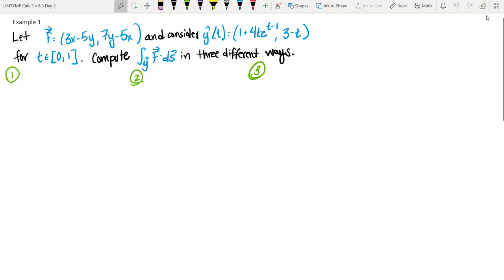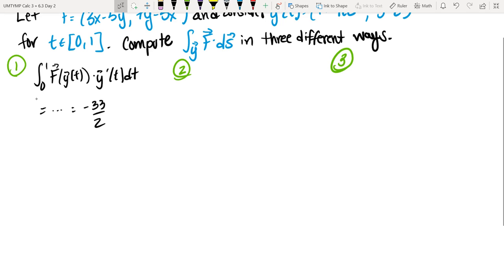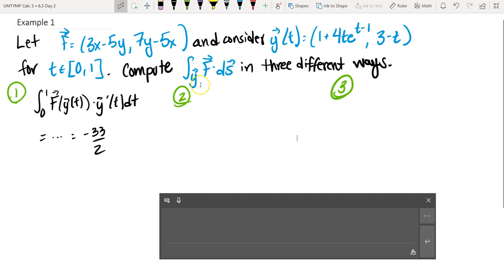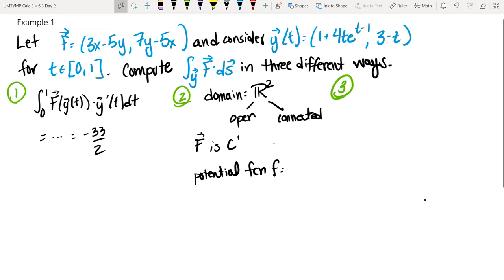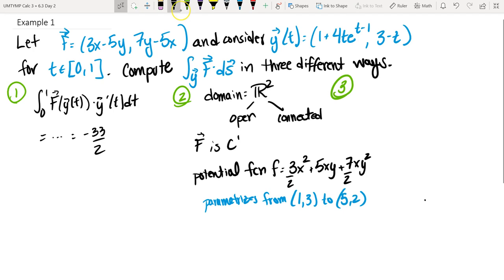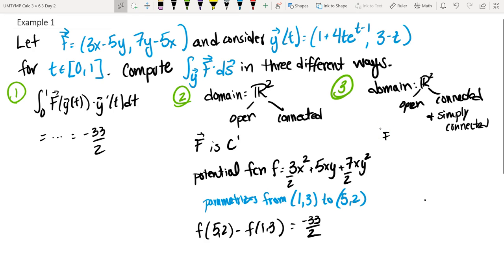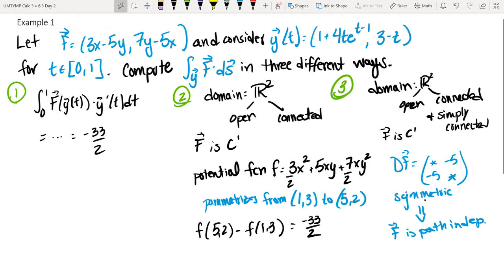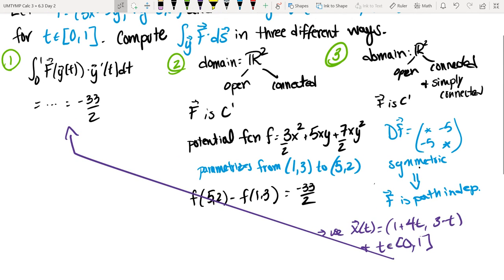6.3-10 Example 1